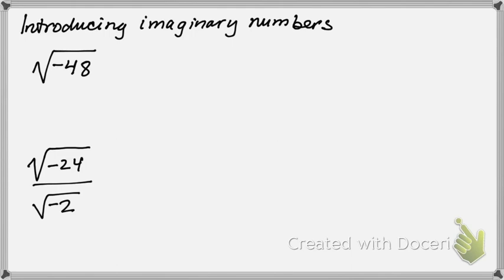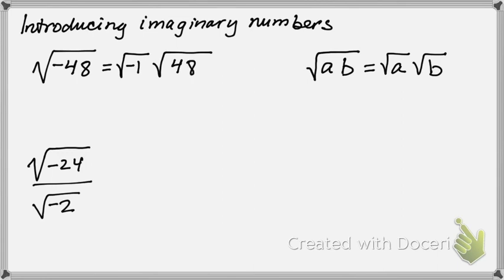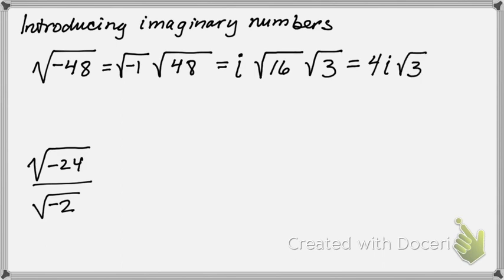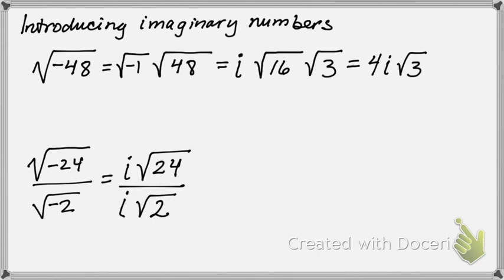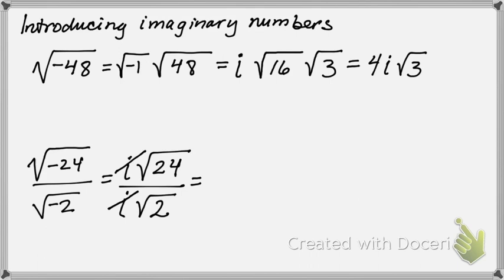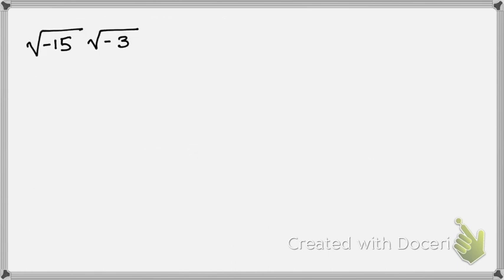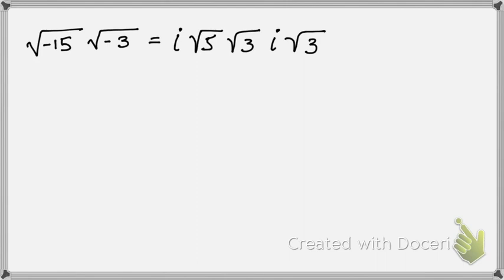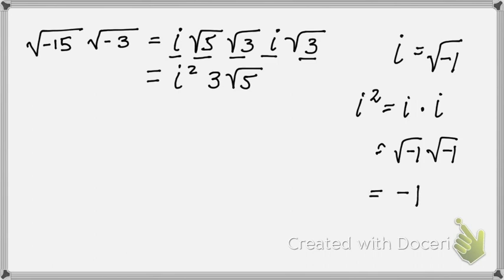Intro to imaginary numbers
Precalculus - ALEKS 2.1 Intro to imaginary numbers